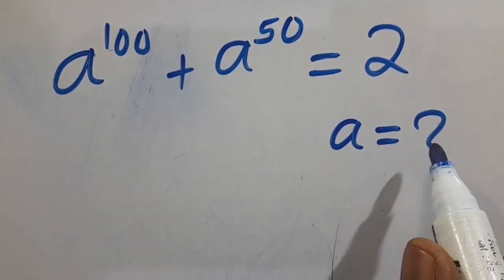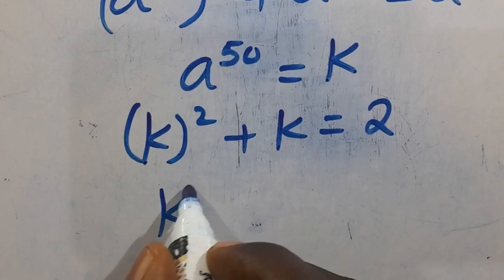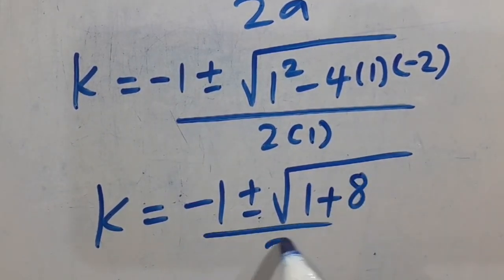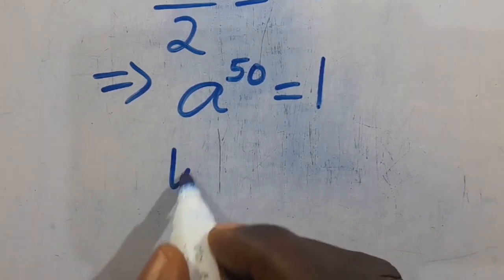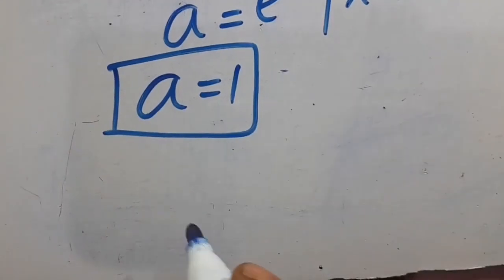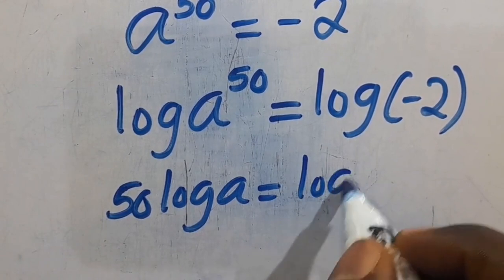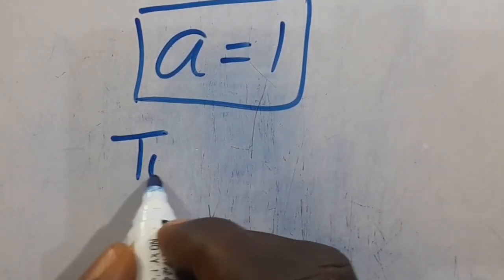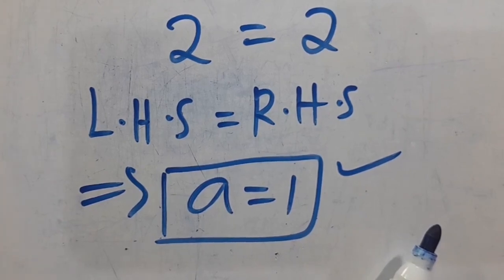USA Olympiad Maths | Can you solve this?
solvingexponentialequationsusing logarithms
solvingexponentialequationswithdifferent bases